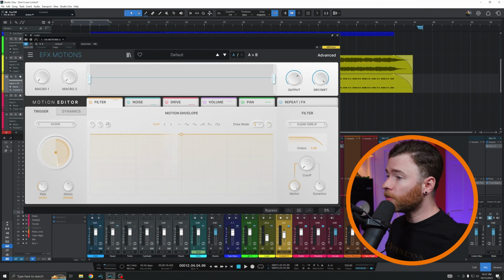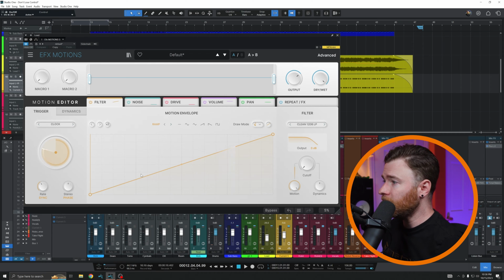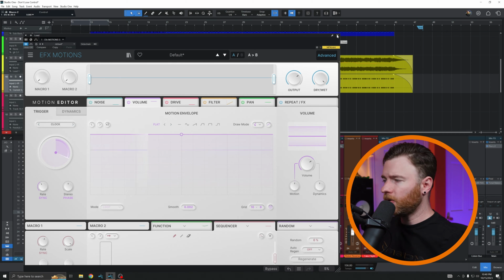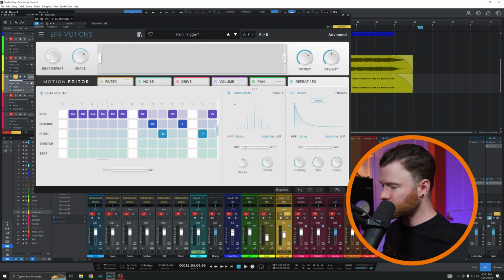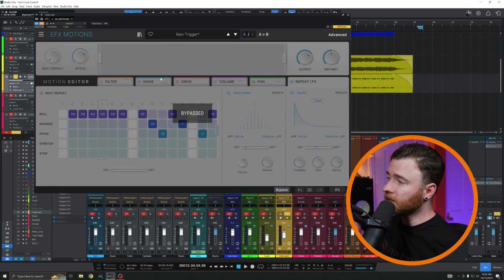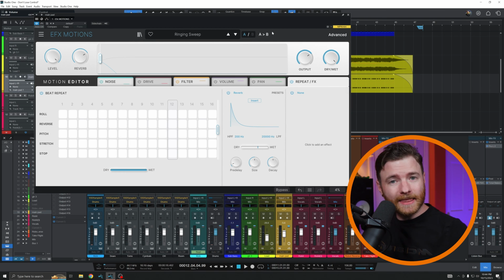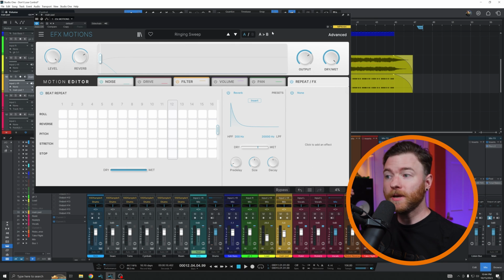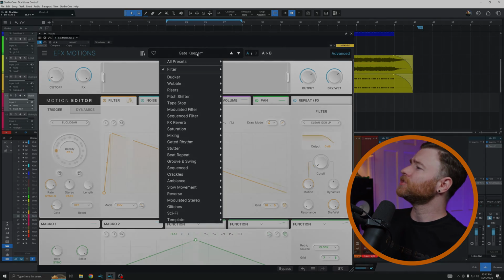Exploring the multi-effect processor from Arturia, EFX Motions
We're jumping back into last week's song with the newest multi effect processor from @ArturiaOfficial EFX Motion.

EFX Motion will bring boring, static stems to life, feel more spacious, responsive, and alive.

Draw curves and envelopes to animate any sound, create and move from stutter to riser to mix widener in a few clicks.

I had a lot of fun going through the presets and exploring how powerful this plugin really is!

Pick up your copy of EFX Motion today!